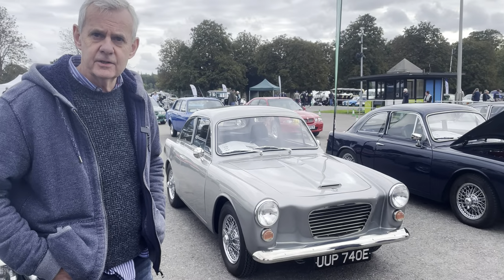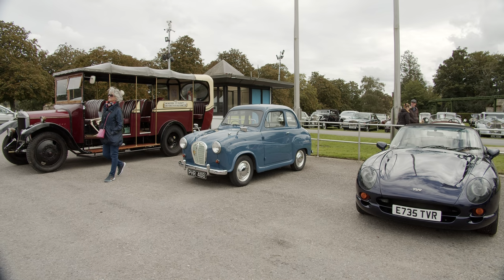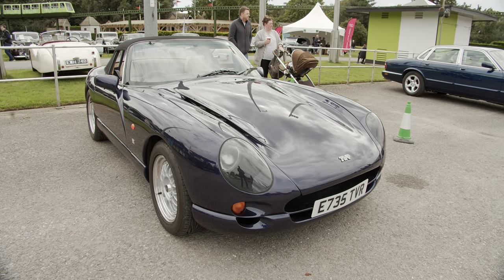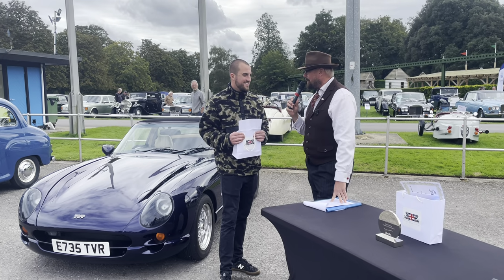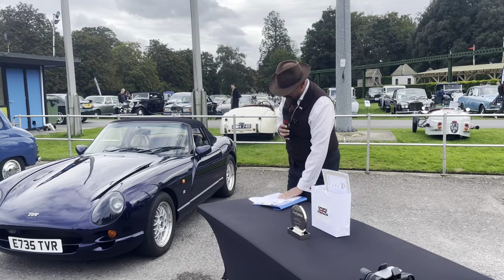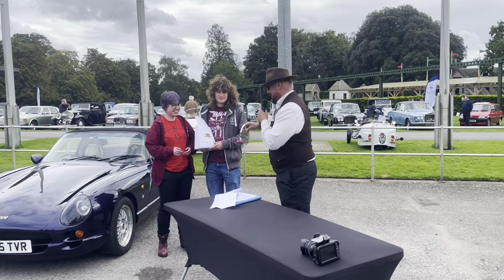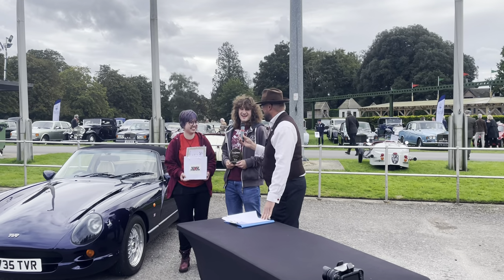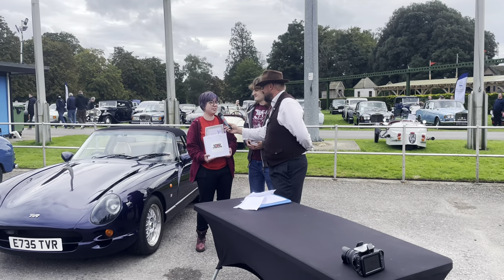A VERY UNIQUE VEHICLE TAKES 1ST PLACE AT SIMPLY BRITISH 2024